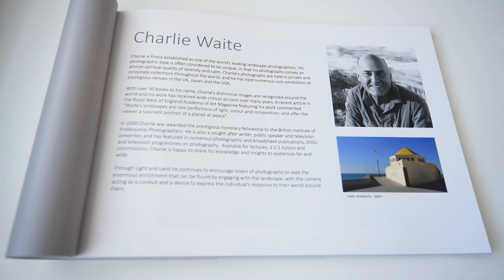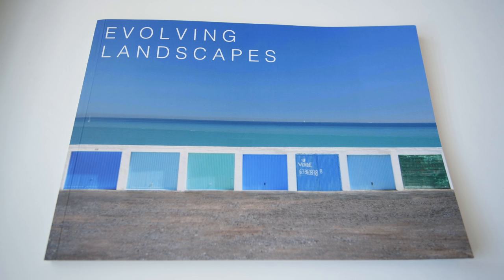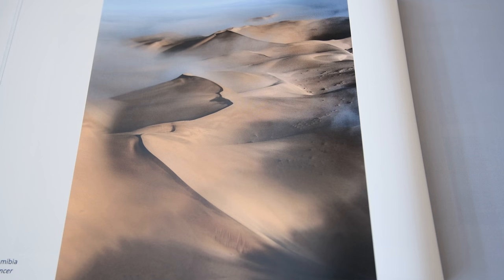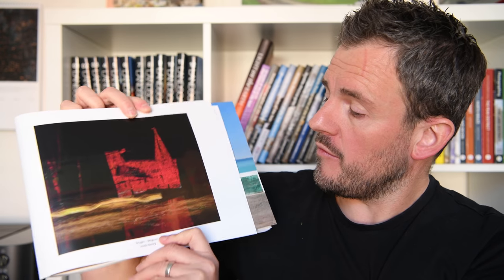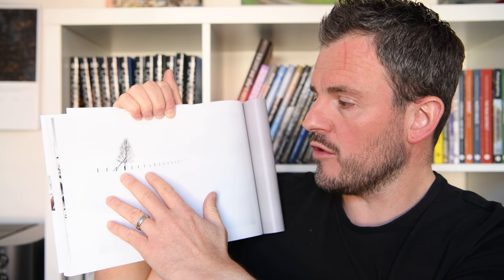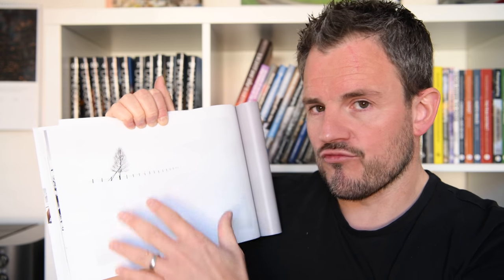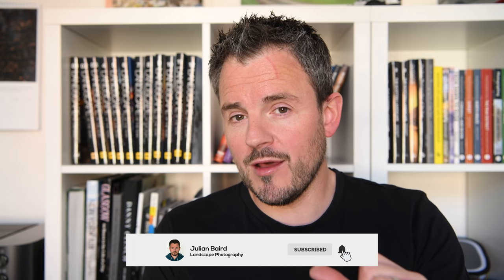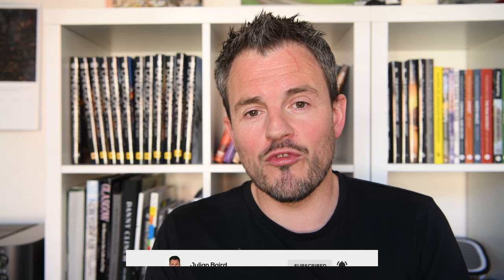On My Bookshelf: Evolving Landscapes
In this episode of On My Bookshelf, I take a look at Evolving Landscapes by Light & Land.  Is this a landscape photography book that needs to be on your bookshelf?

If you want to order a copy of the book you can do so

I also mentioned the podcast show The Togcast.

If you're interested, here is some of the gear I used to make this video:

Video recorded on a Nikon D850 with a Nikkor 24-70mm f/2.8 VR
Audio recorded using a Gyvazla Lav Mic and a Zoom H1